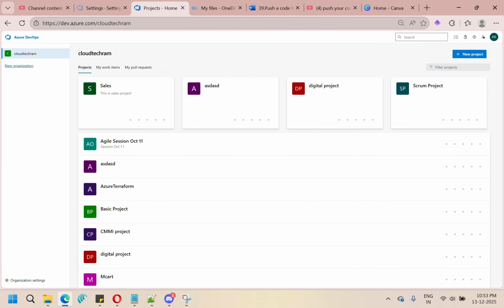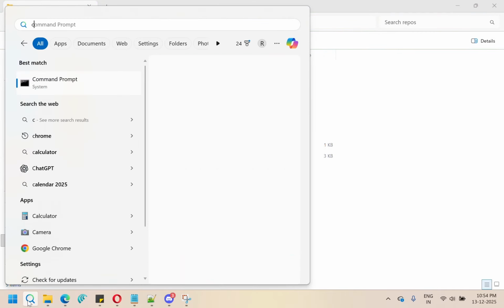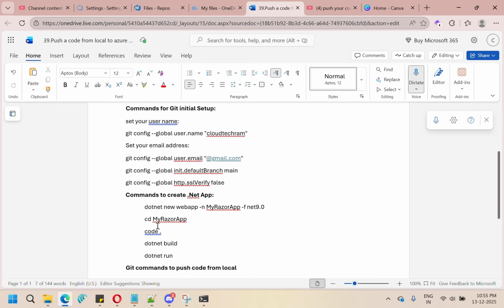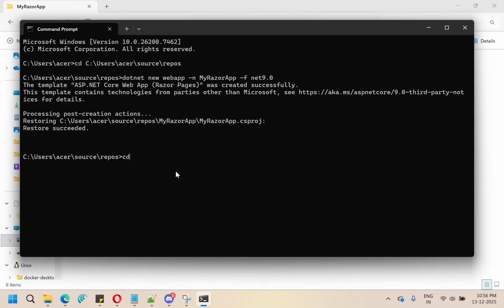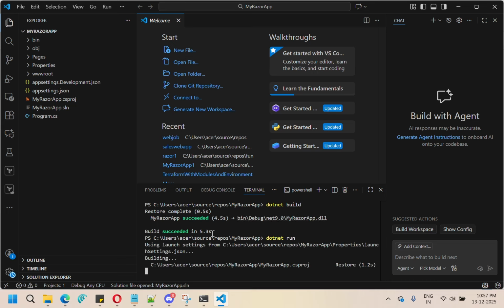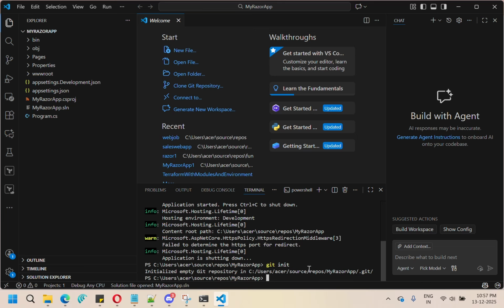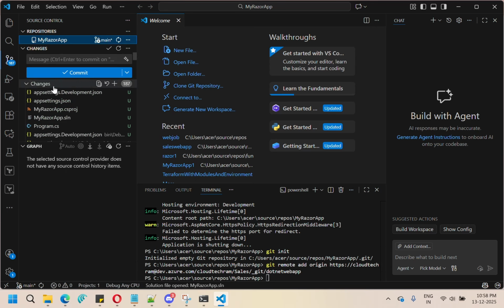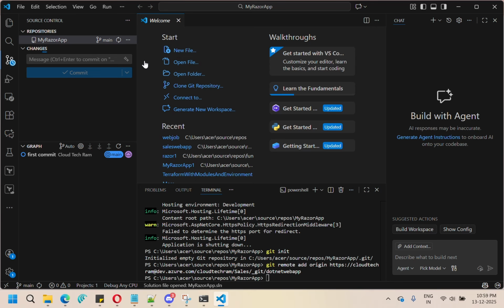39.Create a .NET Application in VS Code & Push to Azure Repos | Azure DevOps Git Tutorial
In this video, you’ll learn how to create a .NET application using Visual Studio Code and push the source code to Azure DevOps Git (Azure Repos) step by step.

This tutorial covers:
Installing and configuring .NET SDK in VS Code
Creating a .NET application using CLI
Initializing a Git repository locally
Creating a repository in Azure DevOps
Connecting local repo to Azure Repos
Git commit and push using VS Code and CLI
Common issues while pushing code to Azure Repos

This video is ideal for beginners, .NET developers, and anyone getting started with Azure DevOps and Git.